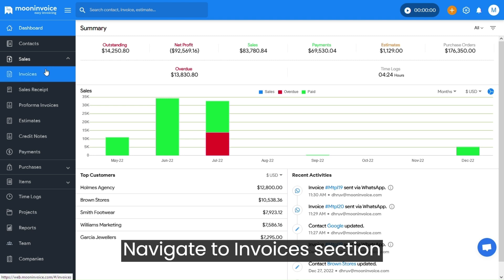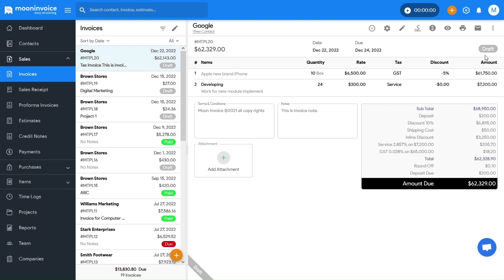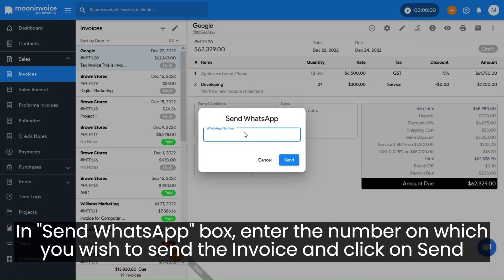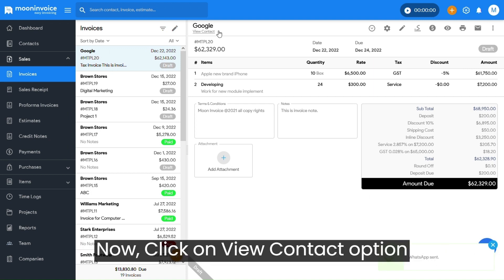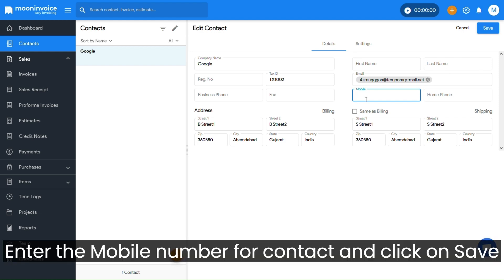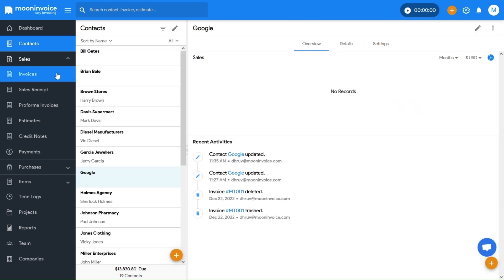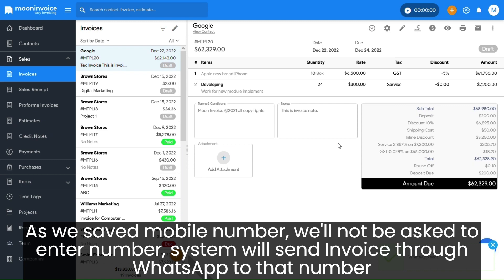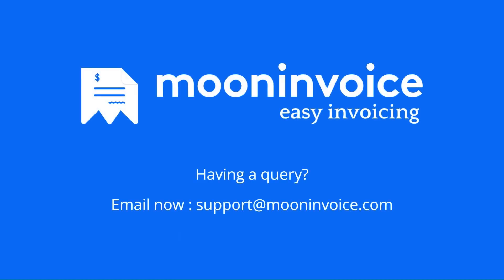How to Send Invoices using WhatsApp? - Moon Invoice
Description: Check out the video on how to send invoices via WhatsApp using Moon Invoice.

If you're new to Moon Invoice, Try Moon Invoice for free